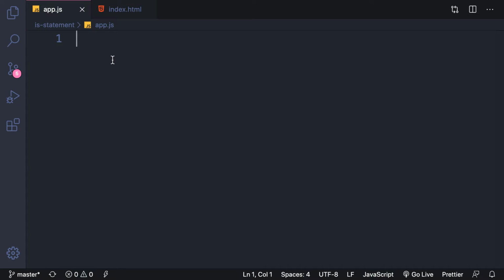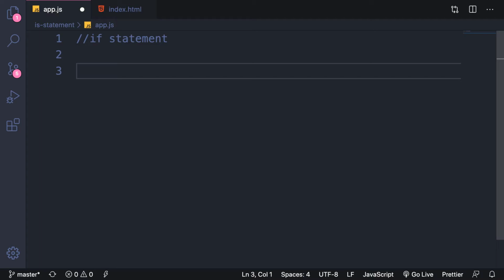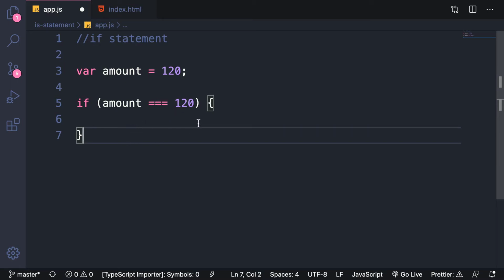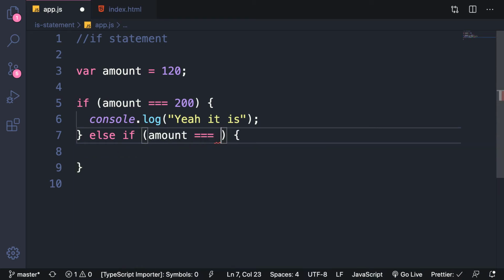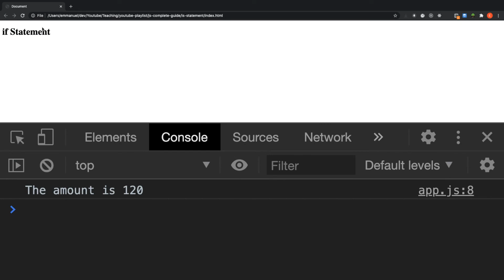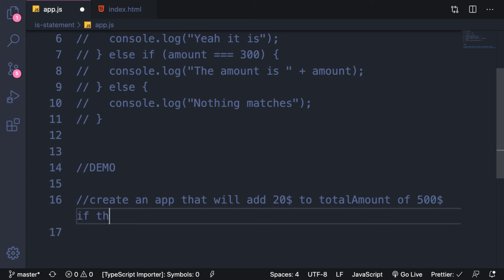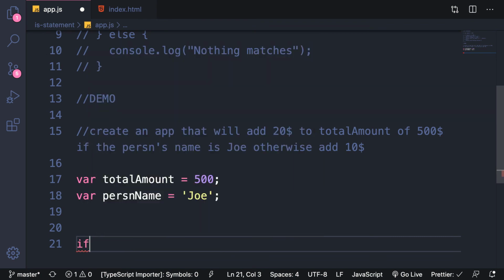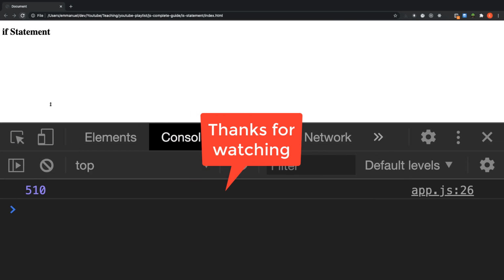if/else Statement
In this video I explained if else statement with examples